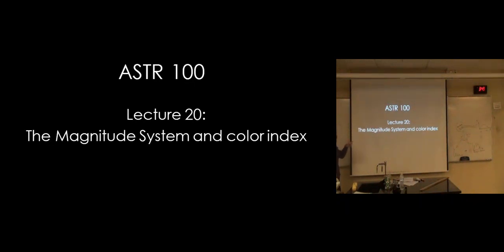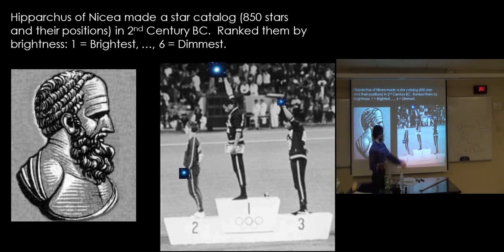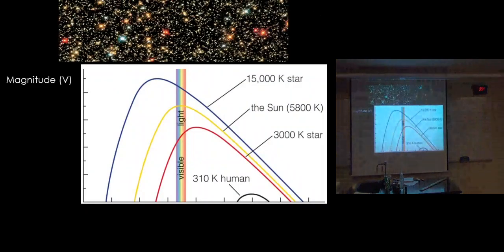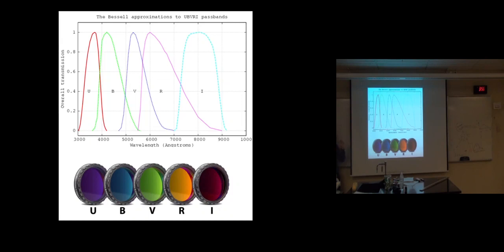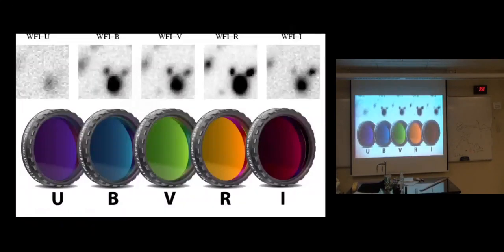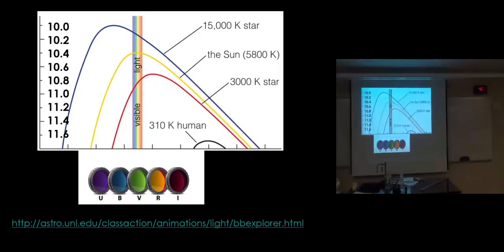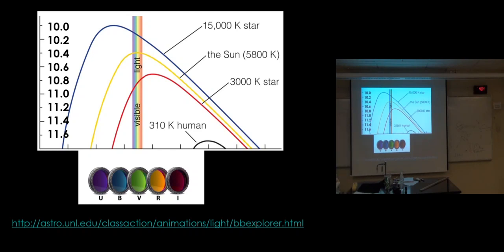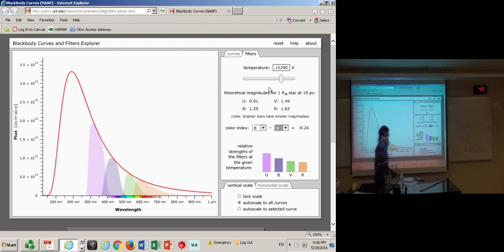ASTR 100: Lecture 20 The Magnitude System